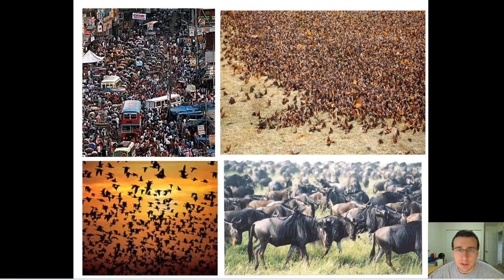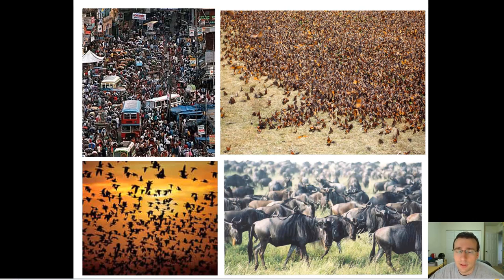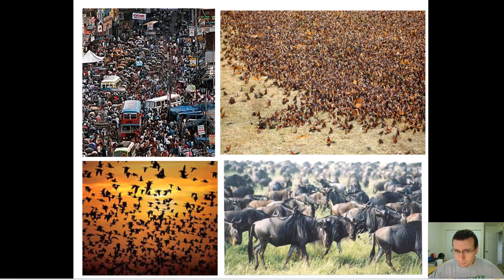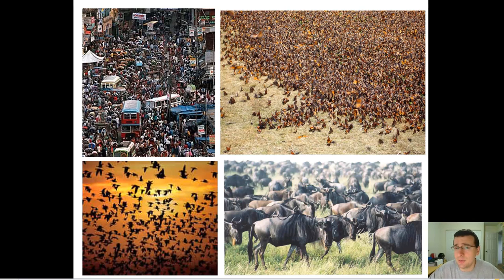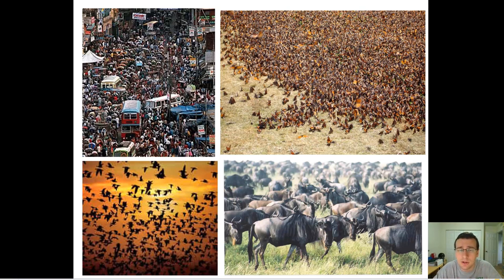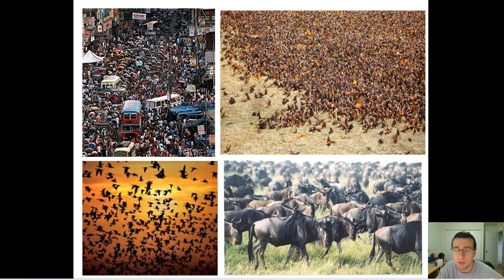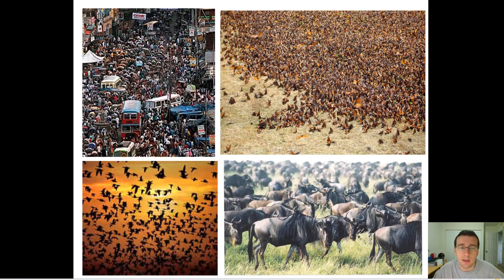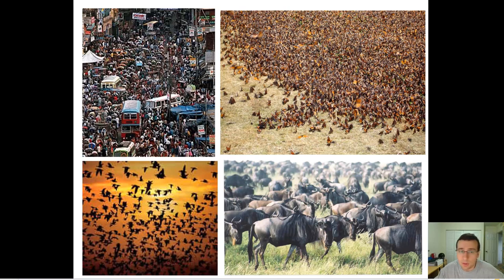Introduction to Population Ecology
Summary: Mr. Lima introduces the concept of populations in the context of ecology